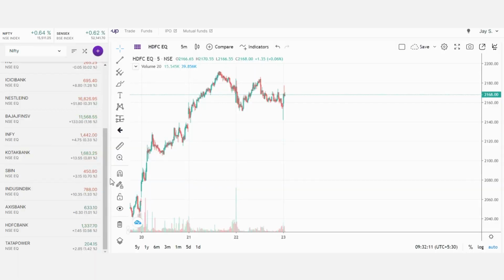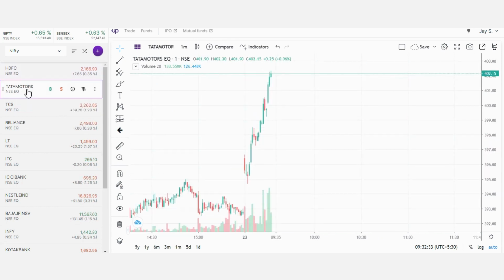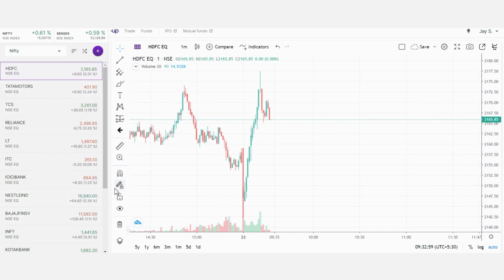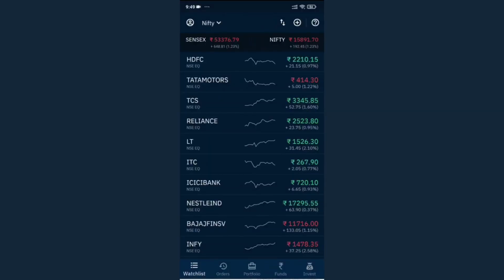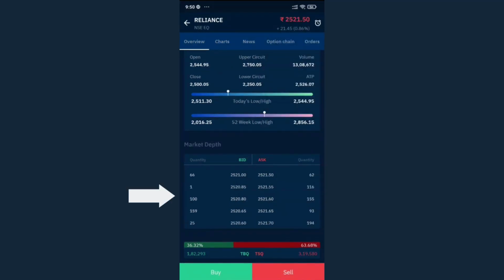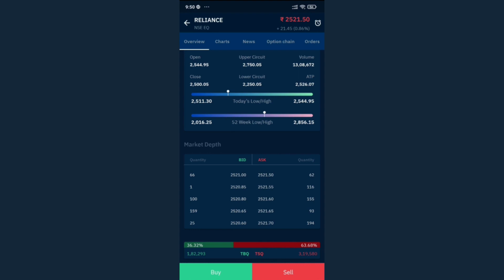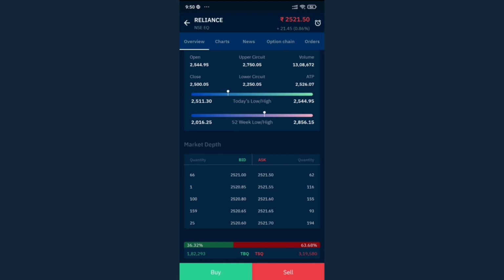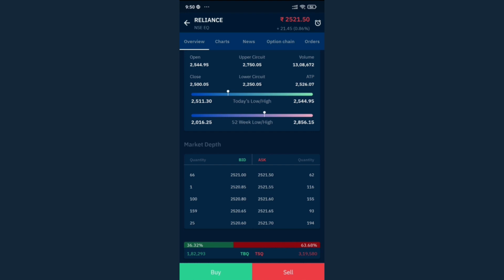Why do stock prices go UP & DOWN? | Basics of Stock Market-3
Here's the 3rd video of Basics of Stock Market.
This is why the prices of shares in stock market change every second.
I have explained the concept of LTP (Latest Traded Price), Bid-Ask Spread and other concepts related to these.

I hope you found this video useful :)

Timestamps-
0:00 Introduction
0:10 Start
0:22 Live Prices changing
1:22 Why does the price fluctuate every second?
1:35 Example of buying a car
1:55 How Demand & Supply affects stock prices
2:27 Back to example of buying a car
4:05 Analogy to share prices
5:10 Open Outcry vs Electronic Trading
5:32 LTP (Latest Traded Price) concept
9:14 Market Depth
11:25 Bid-Ask Spread
13:23 Outro